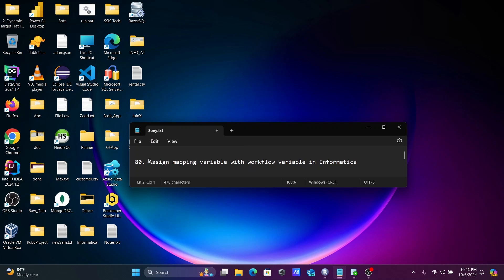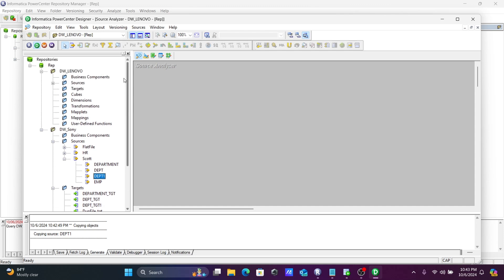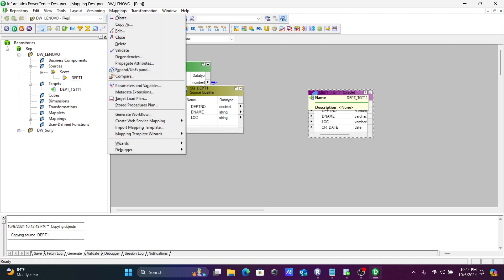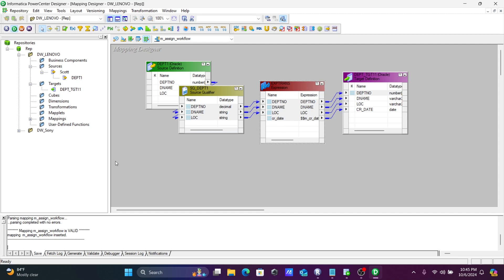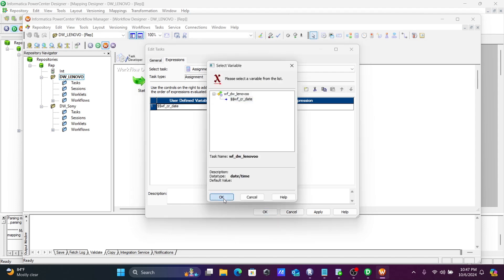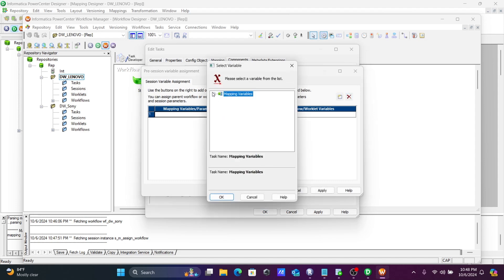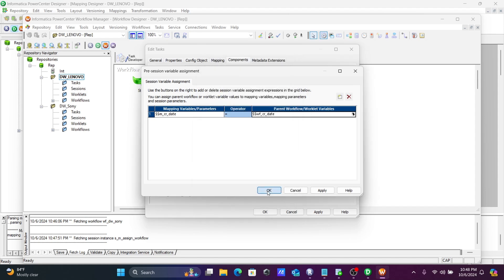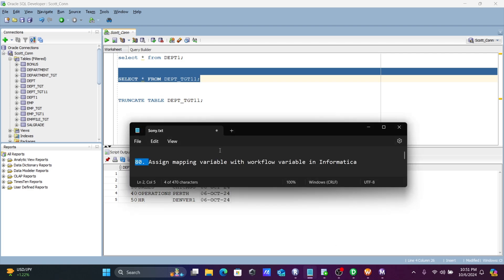How to assign workflow variable to mapping variable in Informatica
assign workflow variable to mapping variable
How do you assign a workflow variable to a mapping parameter
assign values from workflow variables to mapping variables/parameter
assign a workflow variable to a mapping variable in a reusable session